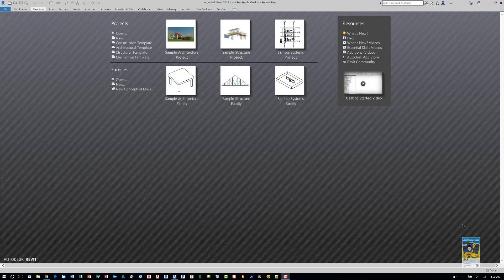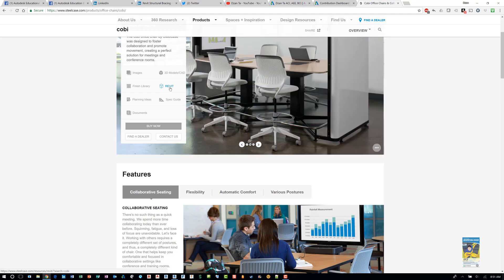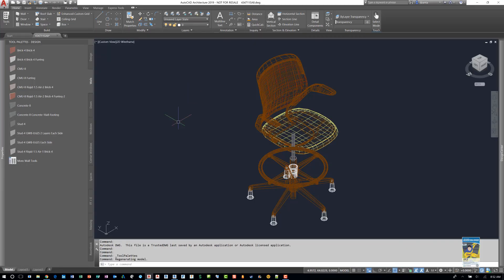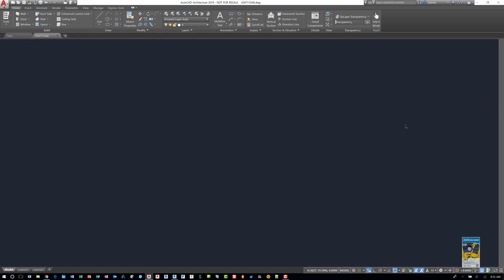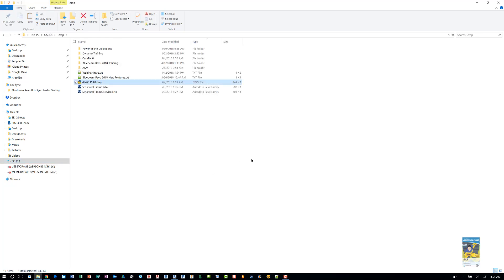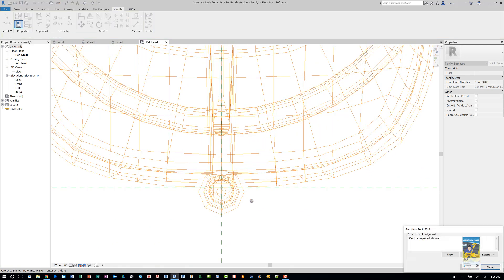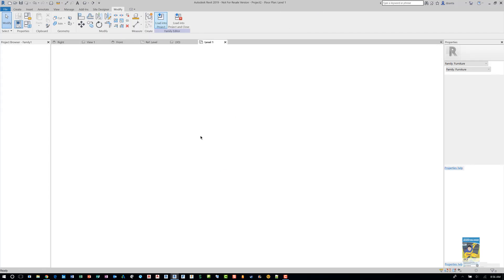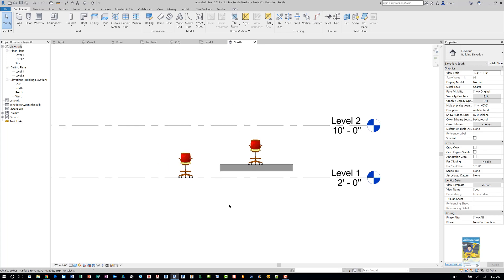Revit Family from 3D AutoCAD Block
How to create a simple Revit family from a 3D AutoCAD block